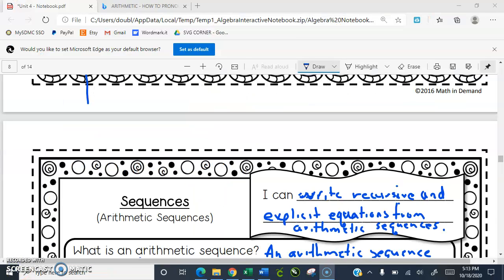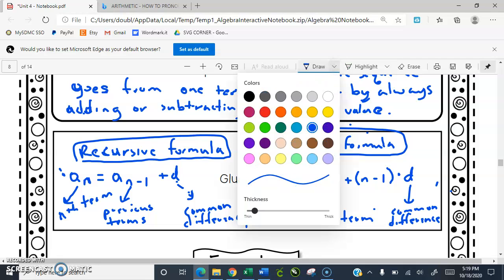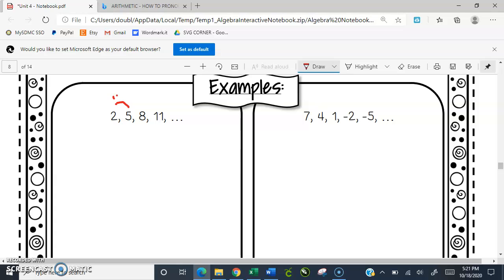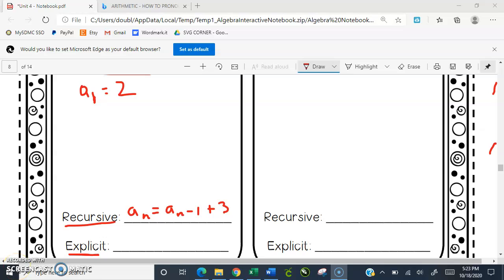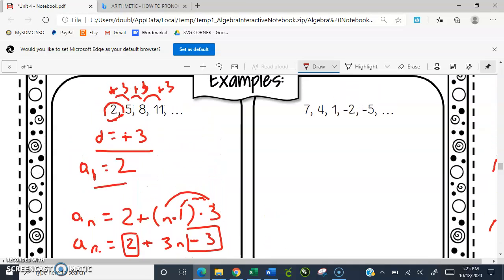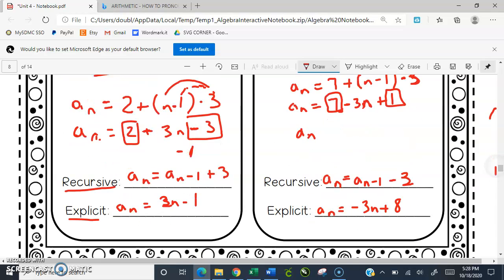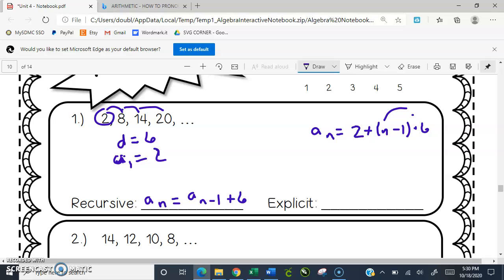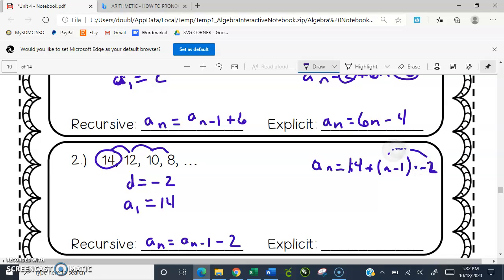Recording #12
Arithmetic Sequences